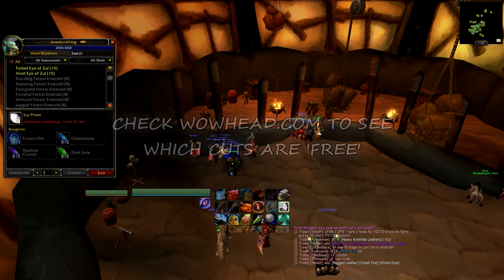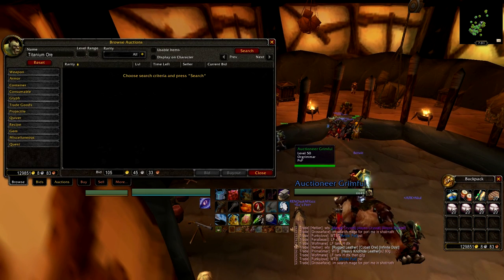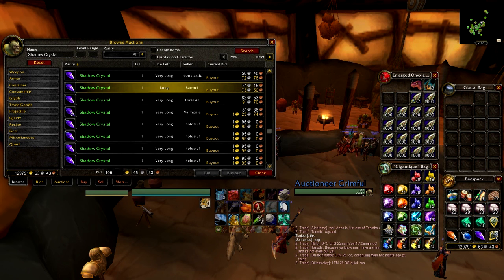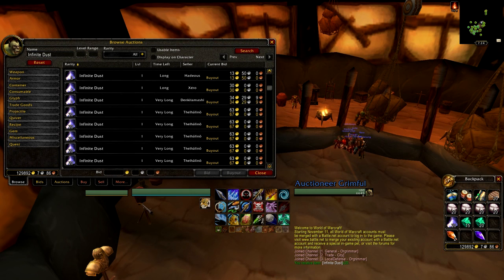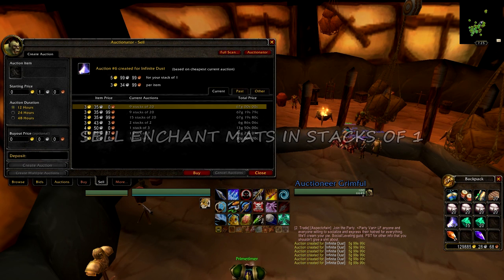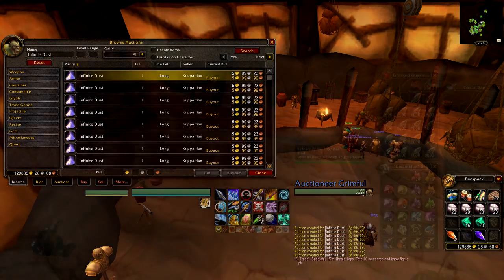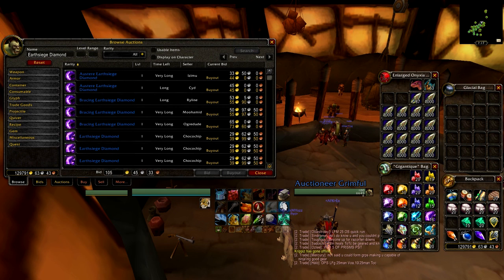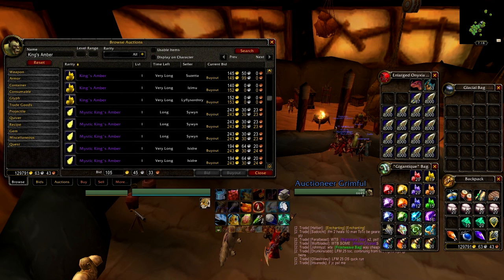[World of Warcraft] Starting Your Jewelcrafting Business in WoW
This video is dated but the concepts and methods explained in this video draw strong parallels to future practices. Enjoy!

ps. I'm aware of the spelling error